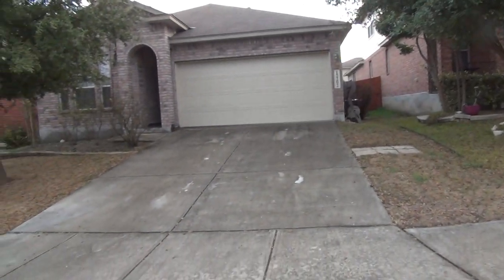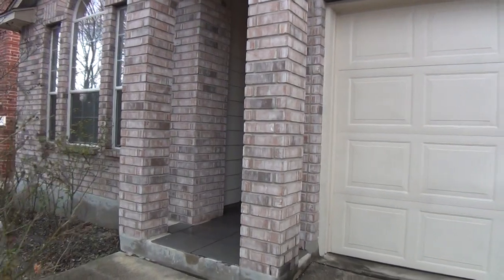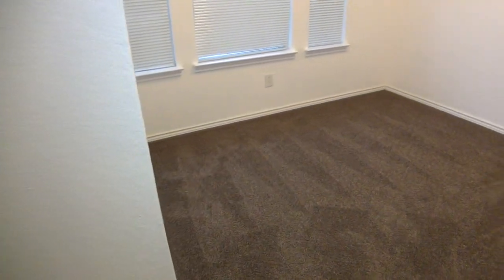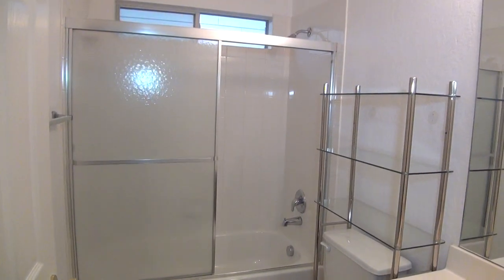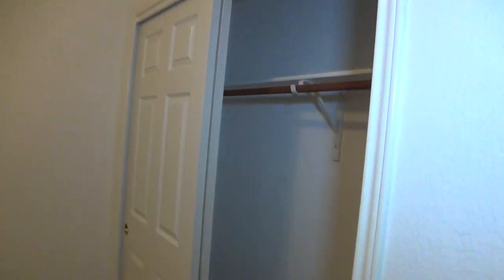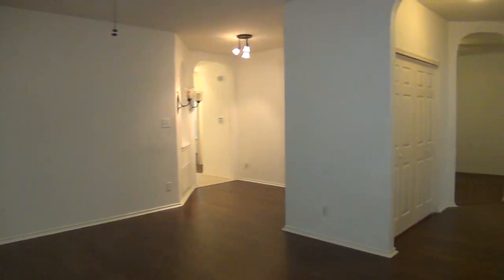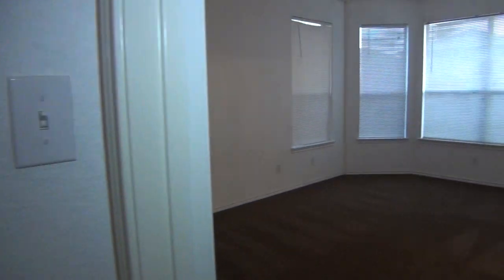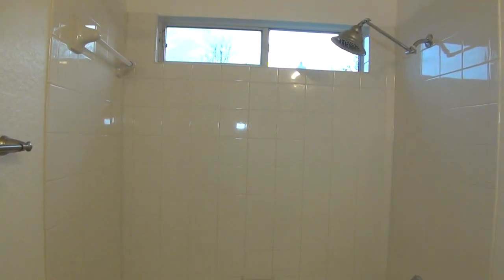HOME FOR RENT@ALAMO RANCH:12202 HARRIS HAWK, SAN ANTONIO, TX 78253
Beautiful 3 Bed 2 Bath 1451 sq ft Single Story Home. Neutral Colors, 9 ft Ceilings, Blinds throughout. Beautiful Laminate Floors in Large Living Room. Kitchen w/Island and Breakfast Nook. Fridge, Stove, Microwave, Dishwasher included. Office/Study next to Master Bedroom. Large Master Bedroom w/2 Closets, Ceiling Fan. Master Bath w/Shower/Tub Combo. French Doors lead to the Fenced Yard w/Covered Patio, Shed. Comm Pool, Playground, Basketball. Elem School blocks away, Close to 1604, 151, Shopping.